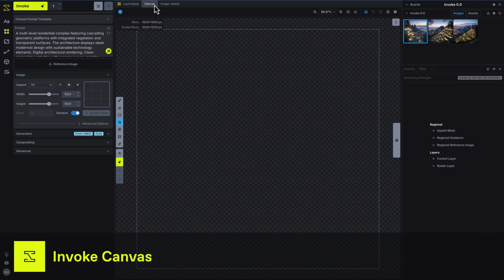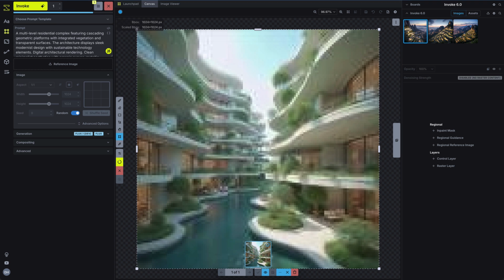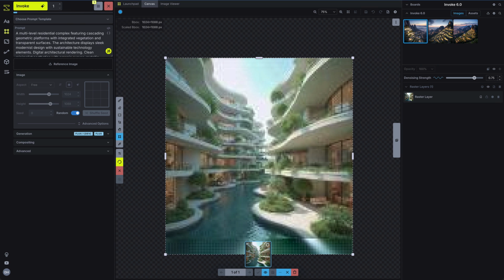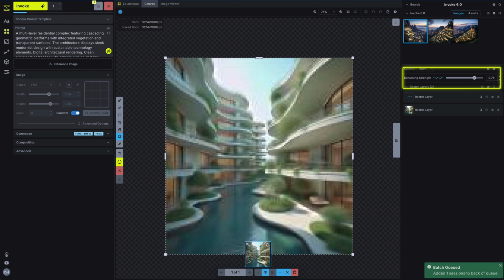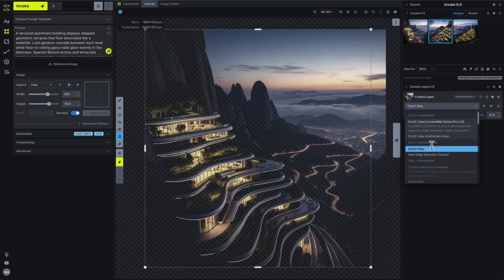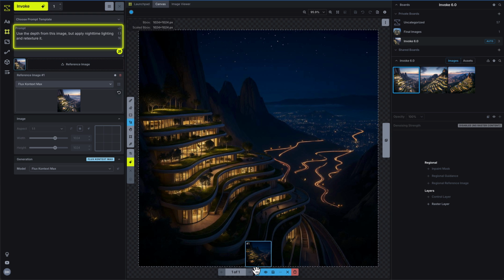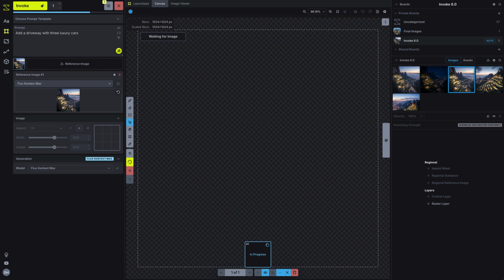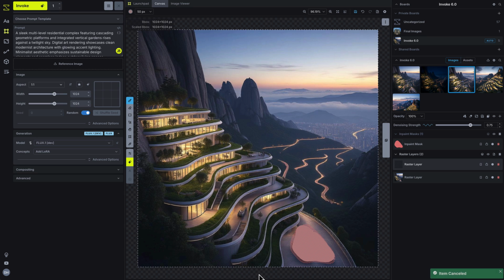Edit, Inpaint, Outpaint, and Refine with Invoke’s Canvas (Getting Started Series #2)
In this getting started series, we covers everything you can do with the Invoke Canvas — from generating new images to making surgical pixel edits.

Learn how to use control layers, inpainting, outpainting, and image-to-image tools — plus how new models like Flux Kontext make powerful interpretive editing possible with just a few words.

Chapters (AI-Generated)
0:00 – Welcome to the Canvas
0:06 – What the Canvas is for
0:17 – Understanding the Bounding Box
0:34 – Generating inside the bounding box
0:54 – Outpainting and expanding the canvas
1:18 – How image-to-image works
1:40 – Using Control Layers (Depth, Edge, etc.)
2:22 – Reference-based prompting with Flux Context
2:43 – High-level vs. pixel-perfect edits
3:10 – Inpainting for precise image changes
3:41 – Summary and upcoming advanced tutorials